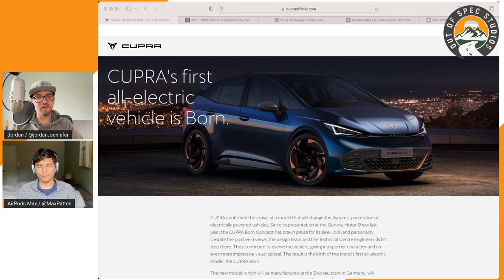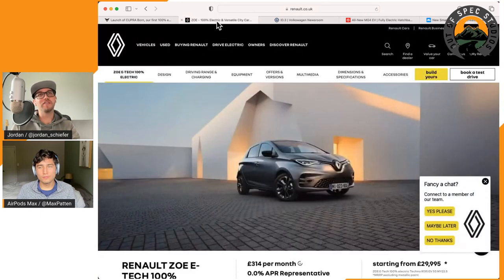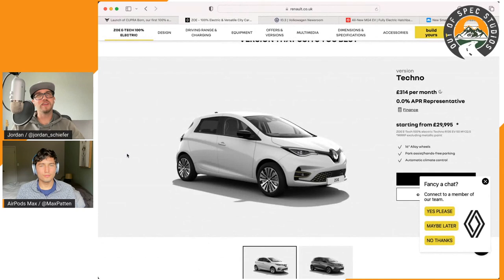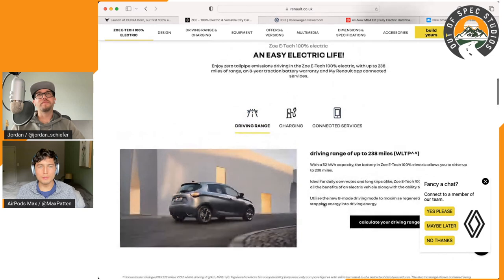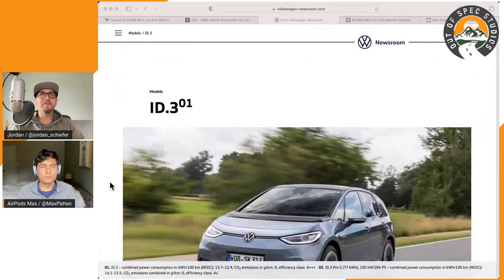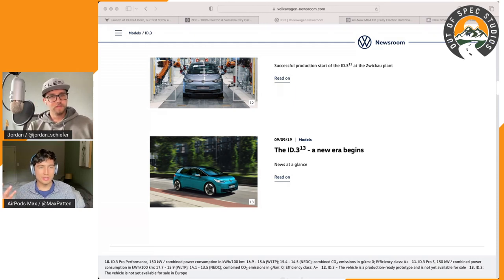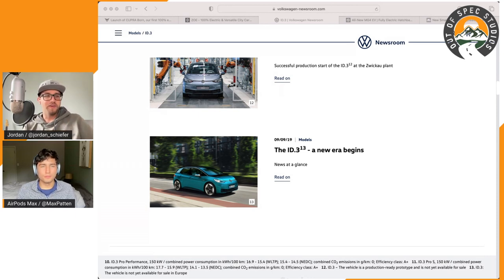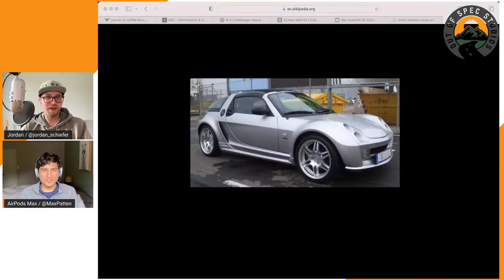European EVs That The USA Doesn't Get! Part 2 | Episode 88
Join Jordan and Max, as they drool over the second section of forbidden fruit of European EVs that we wish were available on the US market. The grass is always greener on the other side? We look at 5 examples in this part 2.

-TIMESTAMPS-
00:00 Intro
02:25 Cupra Born
05:06 Renault Zoe E-Tech
08:10 VW ID.3
13:38 MG4 EV
18:19 Smart #1